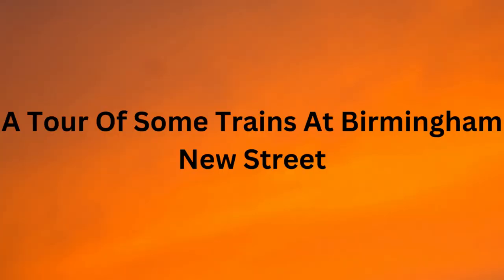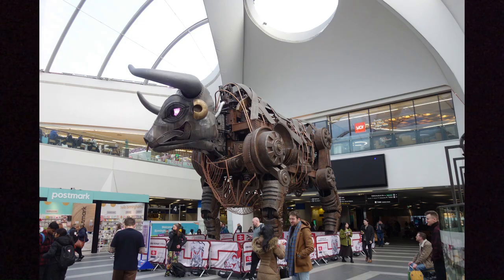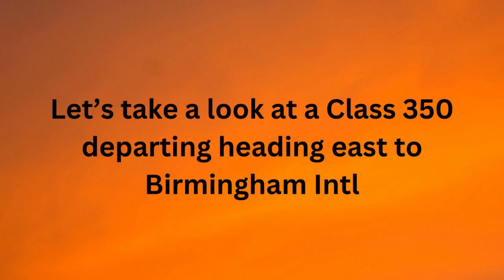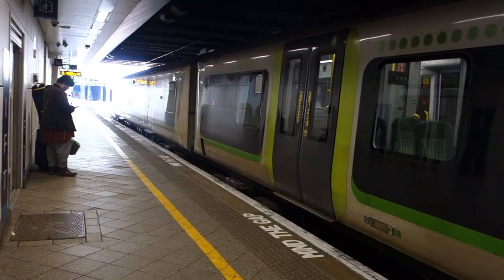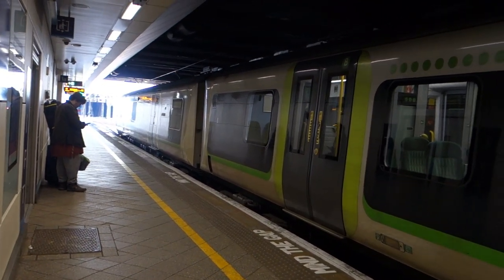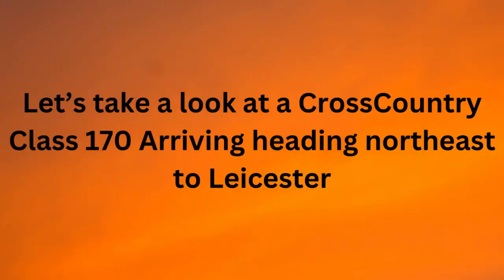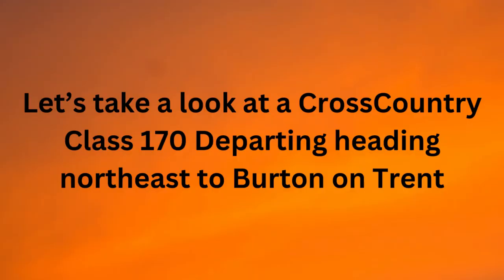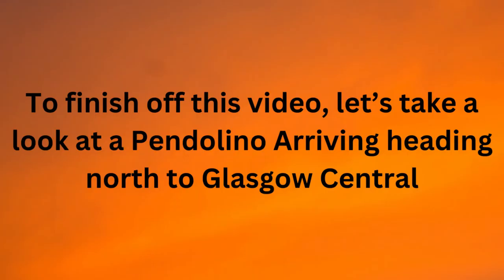A Look At Some Trains At Birmingham New Street Station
Right then, here is a tour of some trains at Britain's busiest station outside of London - Birmingham New Street. As I said in the video, I'm not the biggest fan on this station for a number of factors, however it's a great place to see a variety of trains travel all over the country. I didn't actually have that long in Birmingham, however I had time to record some trains and condense into a short, snappy video for you to watch at home! (Unless you're watching this whilst waiting for your dentist appointment). I quite like Birmingham, as a whole, as there's a wide range of things to do, and I like how it's in the Midlands - it's a relatively easy place to get to from pretty much every corner of the UK.

There are currently 4 operators which go to Birmingham New Street - Avanti West Coast, CrossCountry, West Midlands Railway / LNWR and Transport for Wales - although sadly I didn't see a single TfW train at this station, but I managed to record at least 1 train from the other operators.

Trains shown in this video:
Class 390, Class 323, Class 350, Class 220, Class 170

Timestamps:
0:00 Intro to video
1:38 West Midlands Railway Class 323 Arriving at Birmingham New Street Eastbound
2:29 LNWR Class 350 Departing Birmingham New Street Eastbound
3:11 Avanti West Coast Class 390 Arriving at Birmingham New Street Westbound
4:15 CrossCountry Class 170 Arriving at Birmingham New Street Westbound
4:37 CrossCountry Class 170 Departing Birmingham New Street Eastbound
5:05 CrossCountry Voyager Arriving at Birmingham New Street Westbound
5:42 Avanti West Coast Class 390 Arriving at Birmingham New Street Westbound

This was recorded on 24/03/24 scattered throughout the day

I'm absolutely everywhere... yes even in Guatemala!

This video is for entertainment and informational purposes only. This video is also not sponsored, therefore all views are my own.

Videos coming up:
2nd May - A Class 323 at Erdington Station
4th May - 55 Bus Journey | Calne - Chippenham | SN66 WHE | Enviro400 MMC
6th May - A Journey on an Enviro 200 MMC through Box, Wiltshire